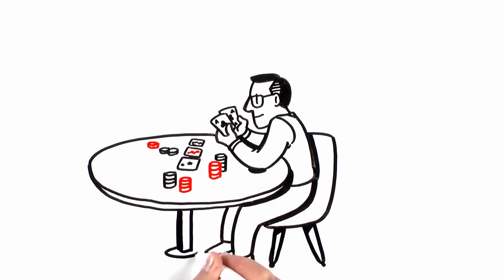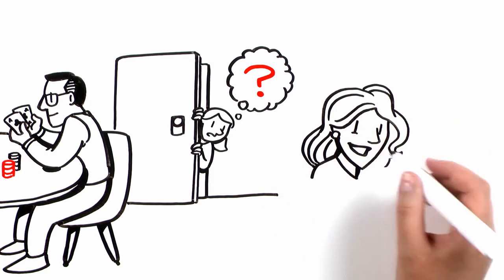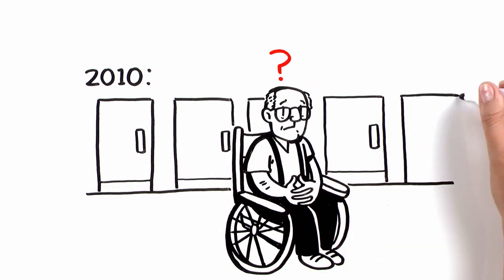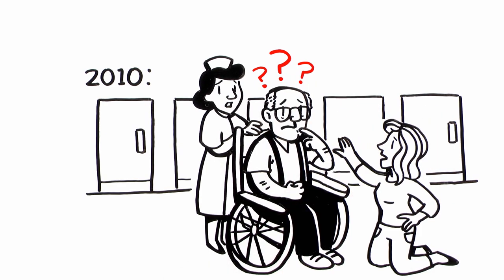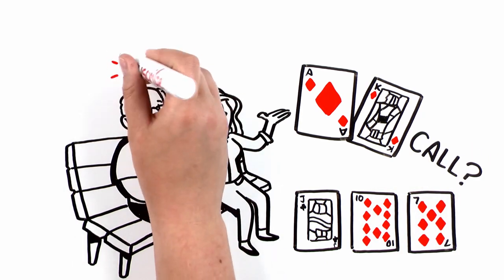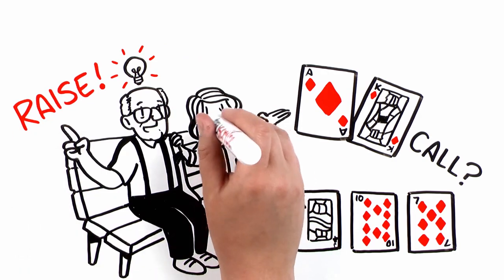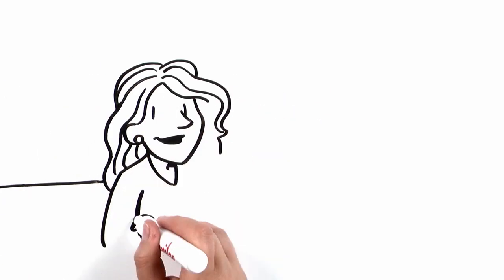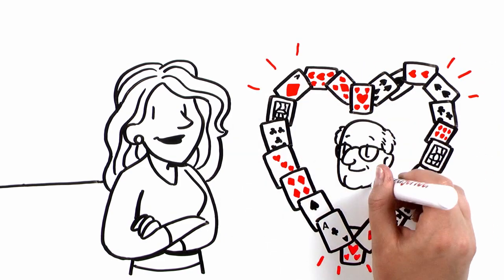Why I Love Poker - Maria's Story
Maria tells a story of how poker impacted her life and has allowed her to connect with her dad in a meaningful way.